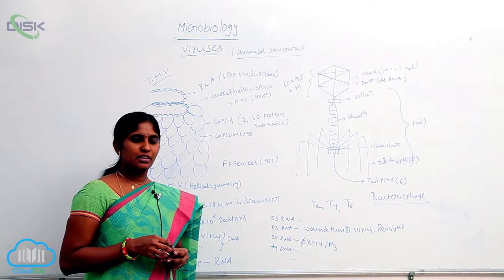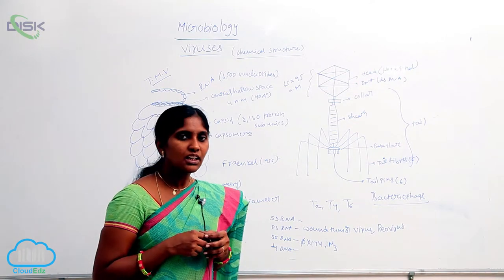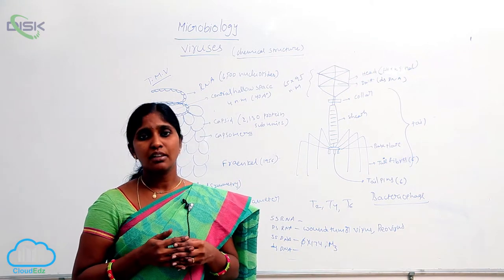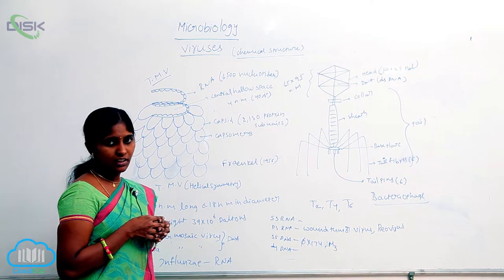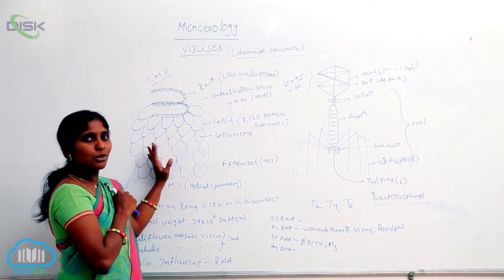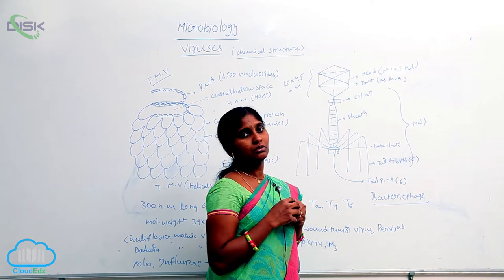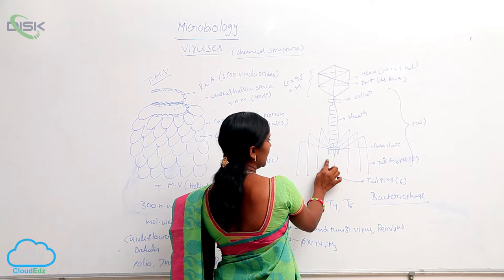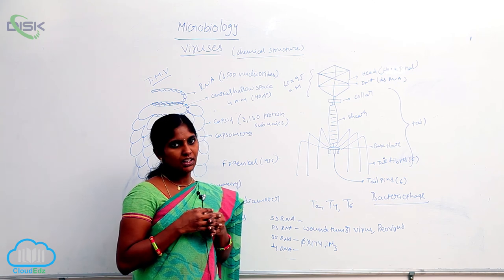STRUCTURE OF VIRUSES || STRUCTURE OF VIRUS || DISK TELANGANA